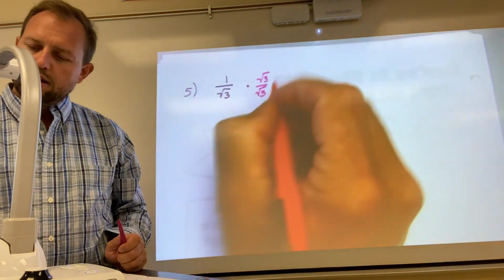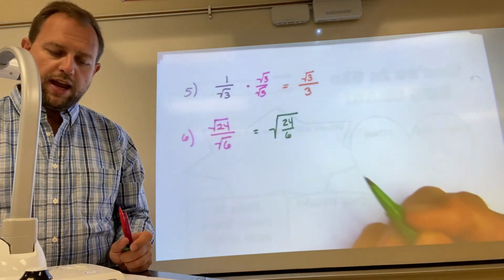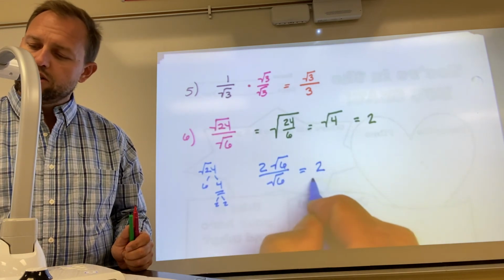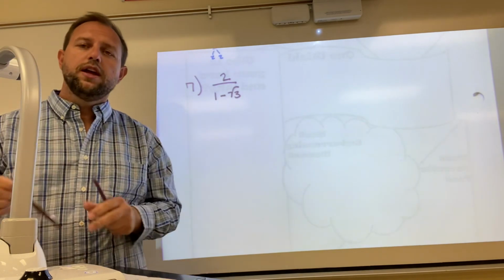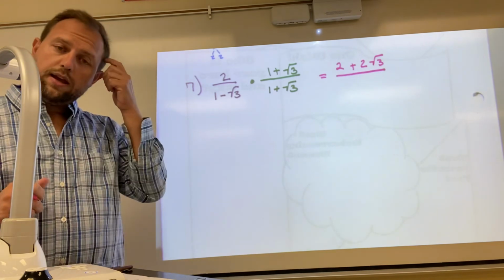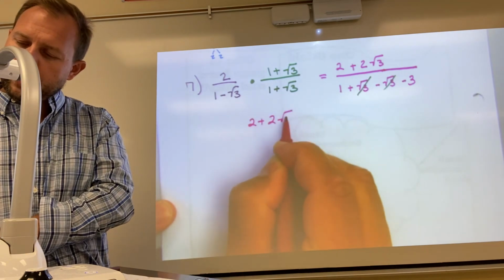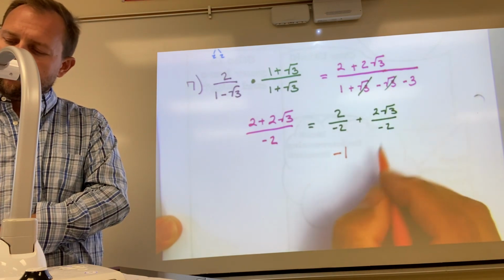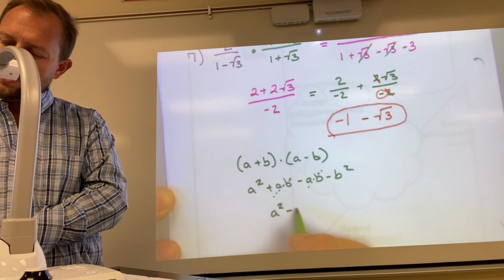Trig Ch 0 Review 1-B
Continuation of video 1-A on a review of radicals.  Please note that my phone rang as it was finishing and the last thing I was writing was b^2.